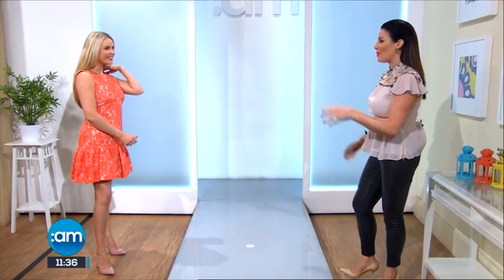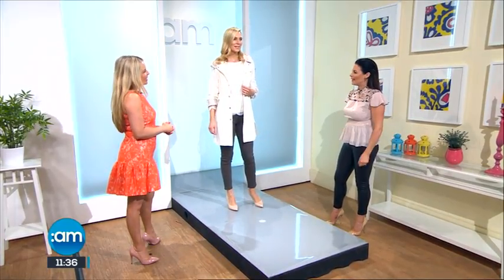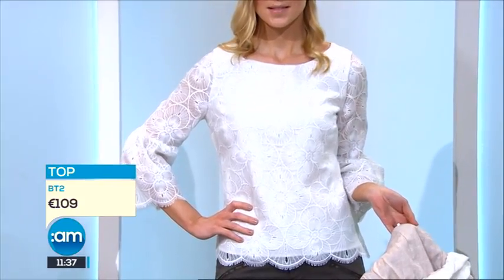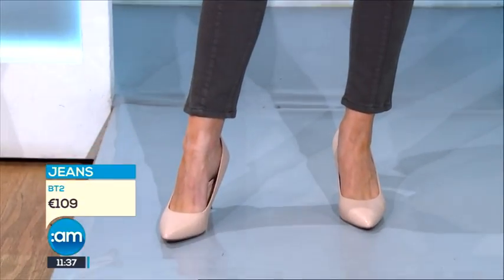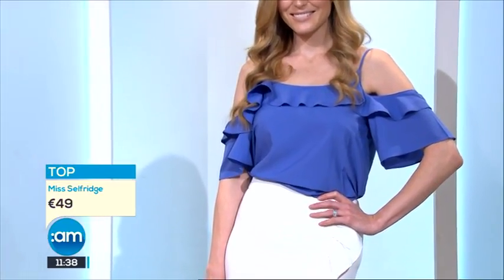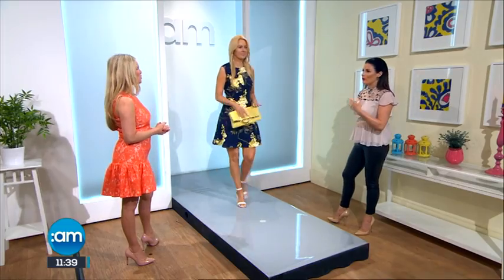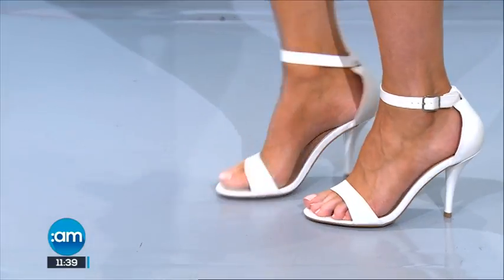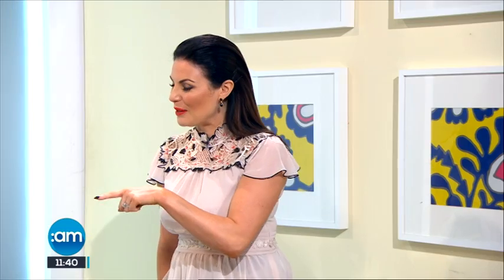Frills & Ruffles Part 2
Here with the low-down on ruffles and frills is stylist, Shirley Lane.